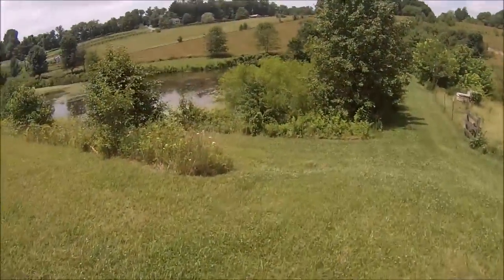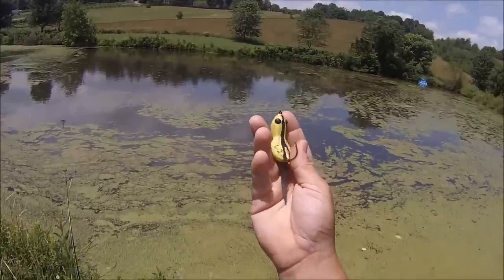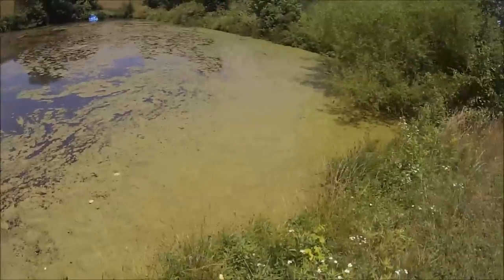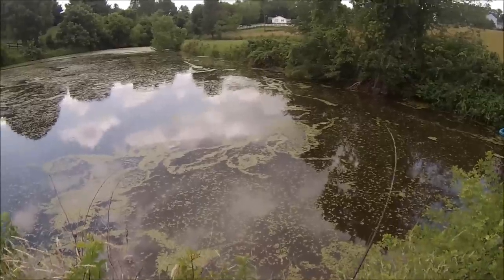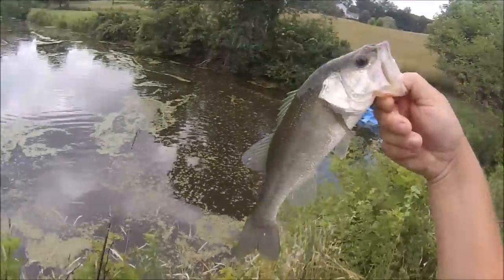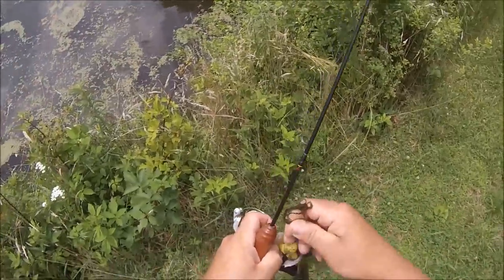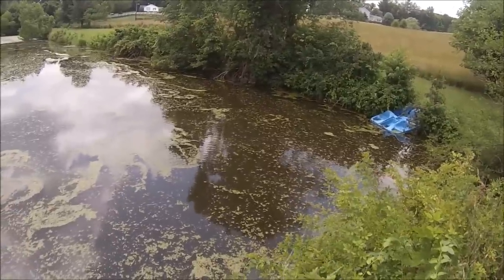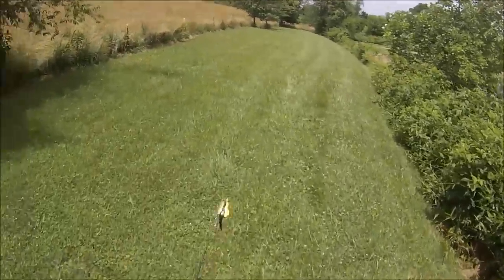Bass Fishing-Ice Rod Fish Off #2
Got out on this wonderful fathers day to the family pond.  The Weasel got it done on the Ice Rod.  Nothing big but had fun that's what counts.  Not sure if im going to enter this one or keep the first entry.  Hope to get out again and get a toad well see.